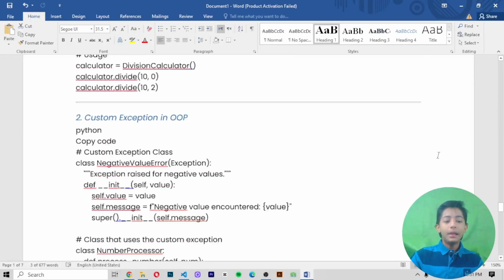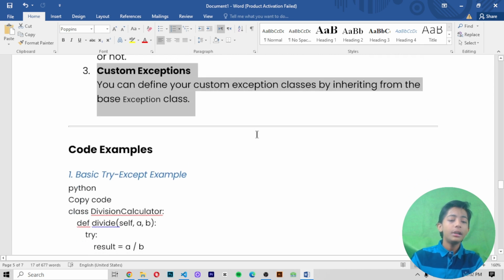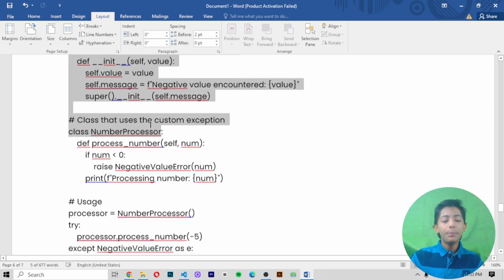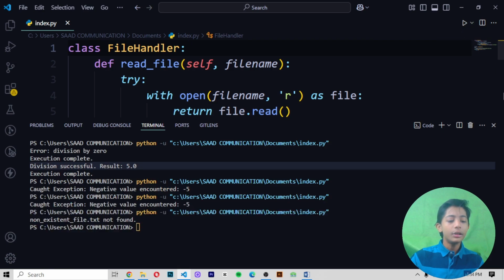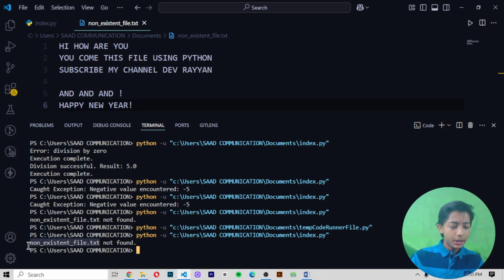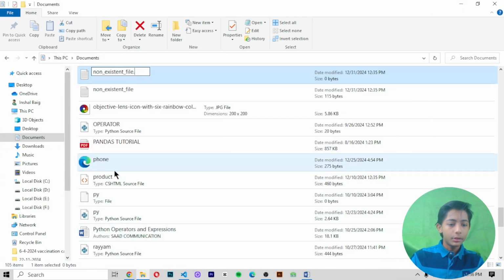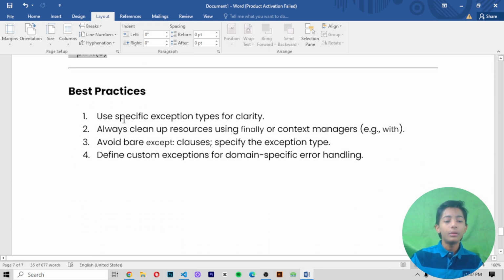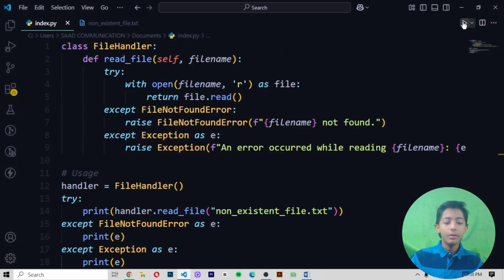Exceptions OOP in Python | Python Tutorial Lesson #198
This video is about Exceptions OOP in Python | Python Tutorial Lesson #198

Suggested Courses:
❤️ Complete Clones